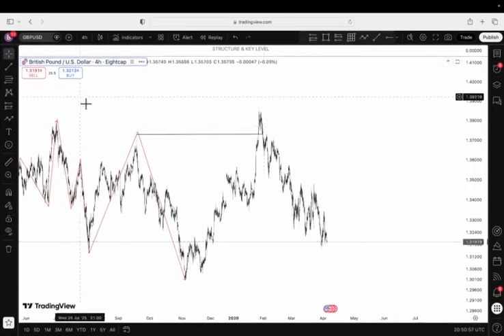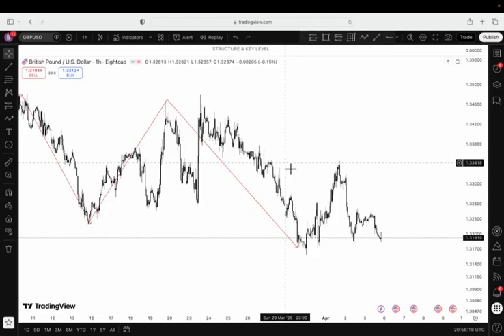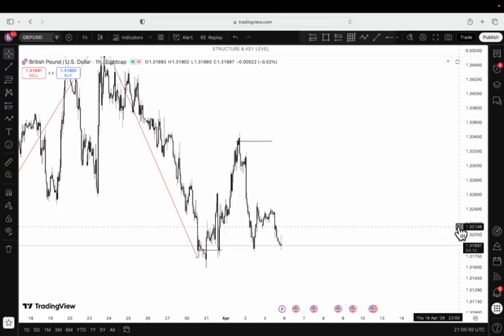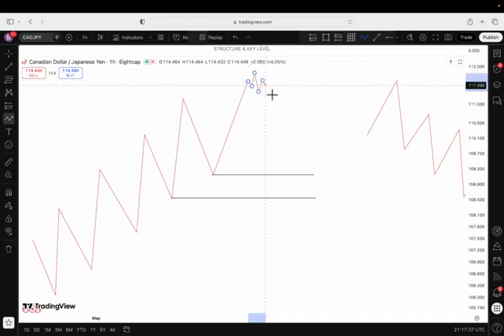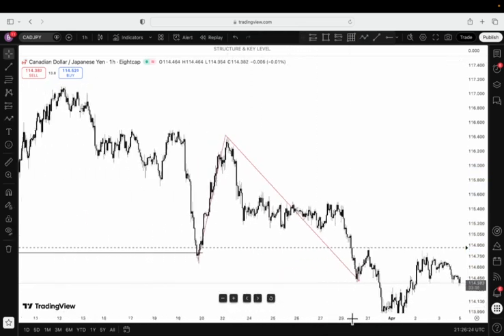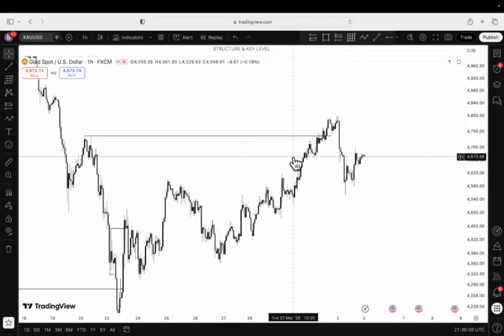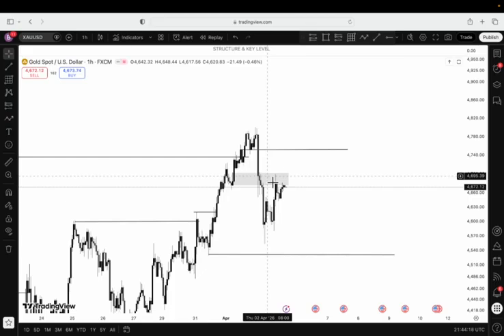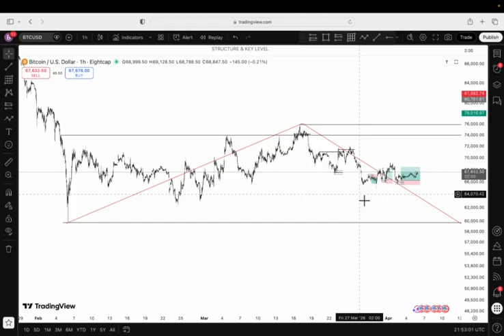Sabii Gal Tls 2.5 2026 Mentorship - Market Review